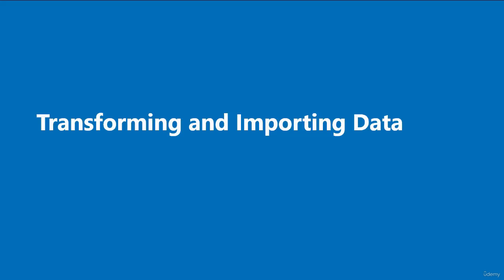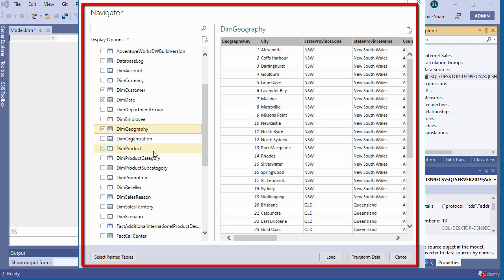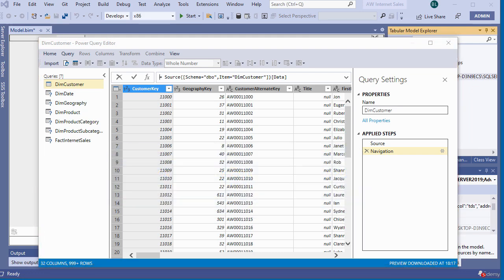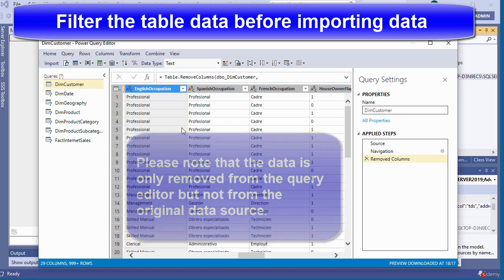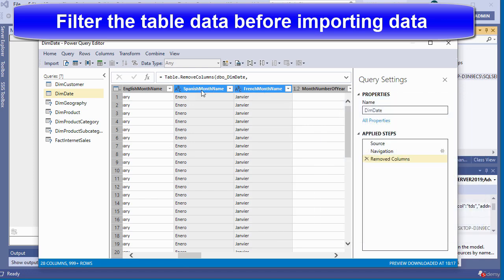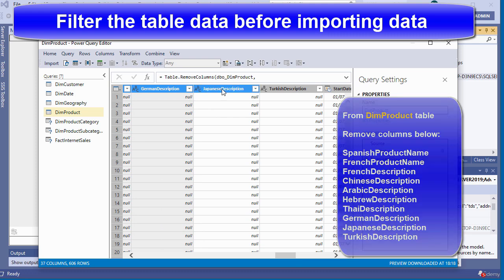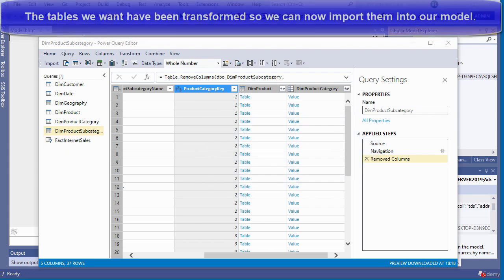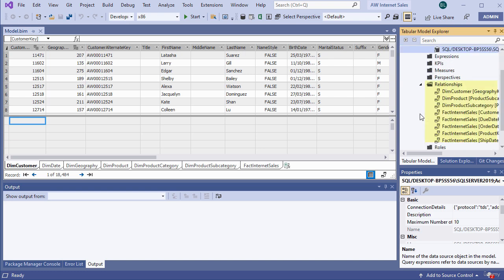35. Transform and import data